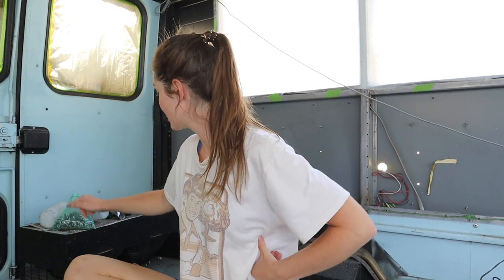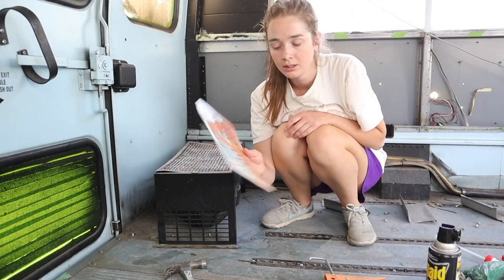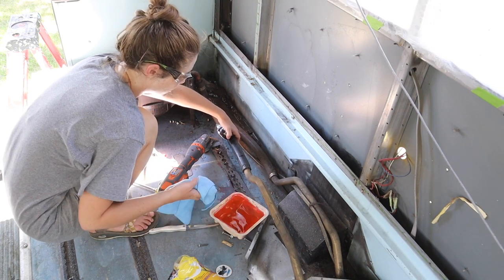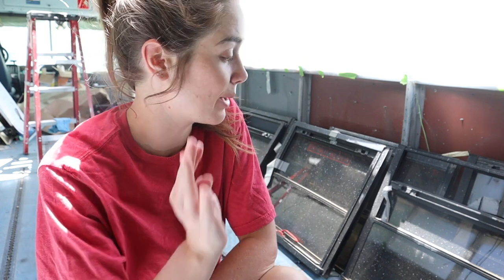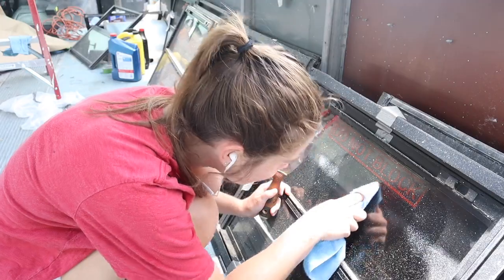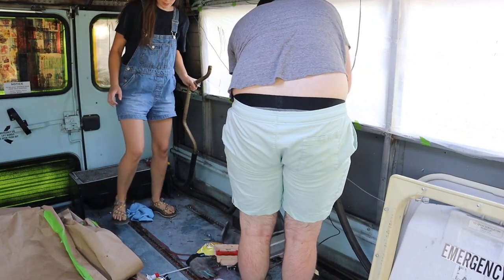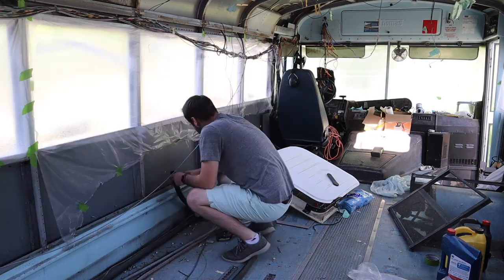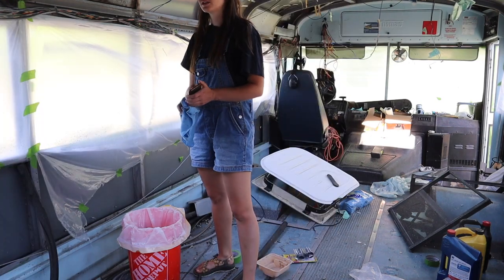removing a heater and having a meltdown: bus build part 13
taking my disastrous decisions to new heights

featuring my grumpy but secretly nice brother thomas
trying to remove a heater and creating a huge mess
etc.